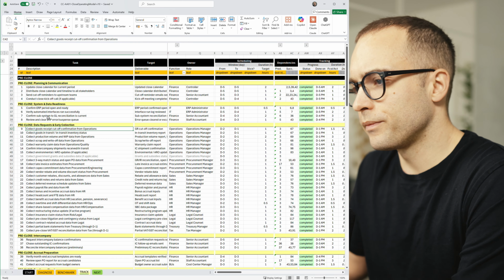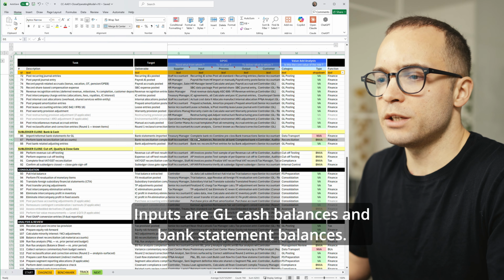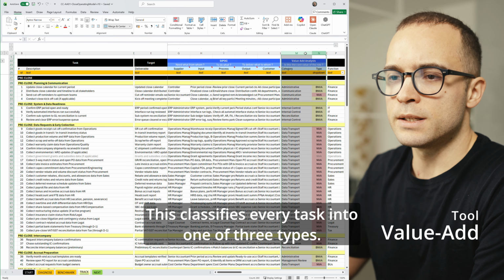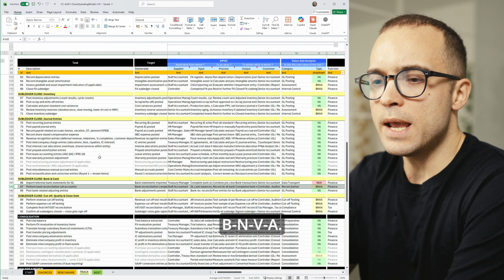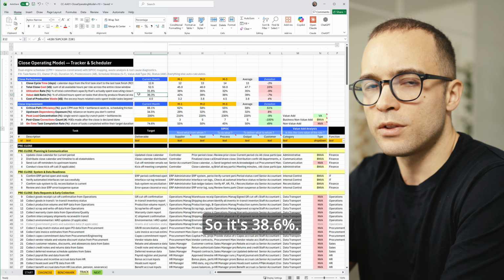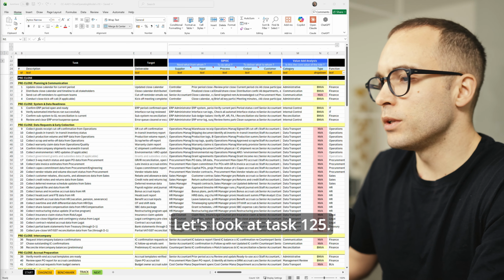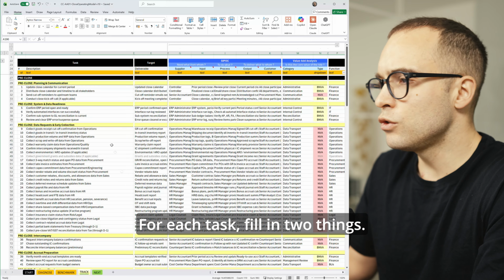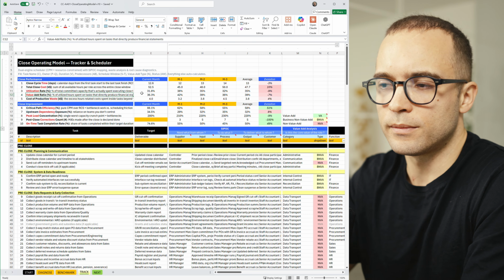CC-AA01: L03 "Map Your Process (SIPOC and Value Classification)"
Your close has 80, 100, maybe 150 tasks. Some produce financial statements. Some exist because the auditor requires them. And some exist because nobody ever stopped to ask whether they're needed. This lesson gives you a way to tell the difference.

You'll map three tasks with SIPOC (Supplier, Input, Process, Output, Customer) to see where data comes from and where friction hides. Then you'll classify every task as value-add, business-necessary, or waste — and learn why two categories don't work but three do.

This is Lesson 3 of "Month-End Close Optimization: Run Your Close Like a System, Not a Fire Drill."

⏱️ TIMESTAMPS
0:00 — A checklist is a shopping list, not a diet plan
0:37 — SIPOC demo: Task #53, AP accruals (three suppliers = three delay risks)
1:34 — SIPOC demo: Task #87, bank reconciliation
2:05 — SIPOC demo: Task #9, cross-department handoff from Operations
2:37 — What SIPOC is and why it matters
2:56 — Value classification: NVA — data chasing that shouldn't exist
3:44 — Value classification: VA — AP accruals (clear case)
4:04 — Value classification: BNVA — bank rec (the gray zone)
4:45 — VA Ratio KPI: 36.3% of your close effort produces financial statements
5:26 — Poka-Yoke: why the dropdown is constrained to three values
5:48 — Teaching moment: why two categories force you to lie, and three don't
7:07 — Three categories, three action plans: protect, simplify, eliminate
7:30 — Your exercise: fill in SIPOC and classify every task

— Every task mapped with SIPOC: who supplies the data, who consumes the output
— Every task classified VA, BNVA, or NVA with a clear test for each
— Your VA Ratio KPI: what percentage of your close effort actually produces financial statements

❓ What's your VA ratio? Less than 40% is typical. Drop your number in the comments.

Close leads, senior accountants, controllers, and finance team members who run or contribute to a monthly close. If you've ever looked at your task list and thought "half of this feels like busywork" — this lesson gives you the framework to prove it.

"Month-End Close Optimization: Run Your Close Like a System, Not a Fire Drill" is a crash course from GoFast.Finance. 10 lessons. One Excel workbook built with your data across Lessons 1–9. Lean Six Sigma applied to month-end close operations. €79 for the full course with workbook and certificate.